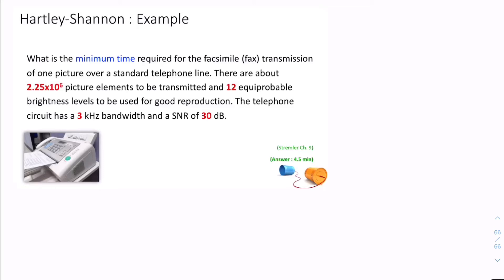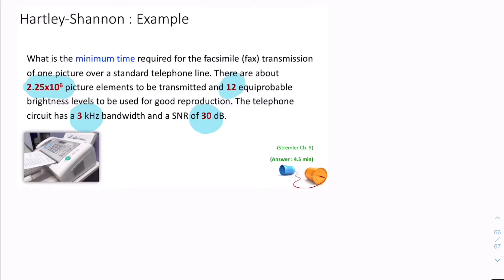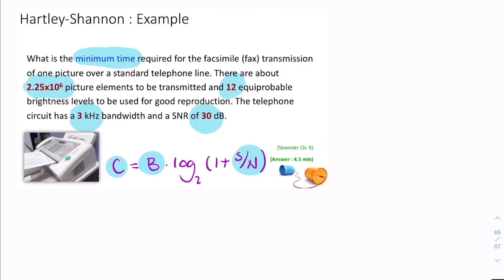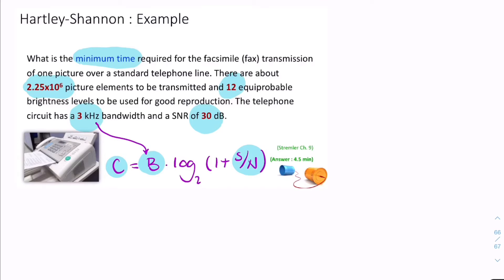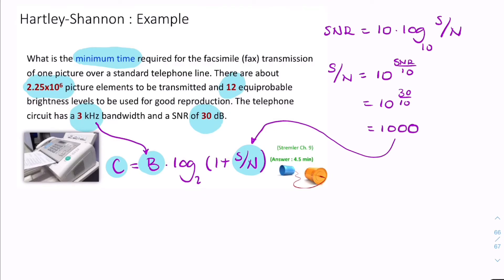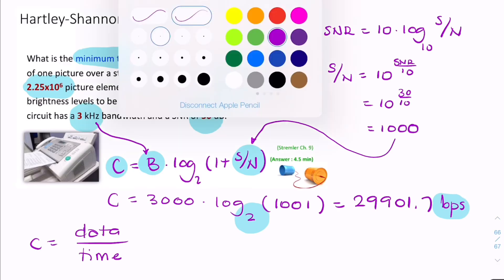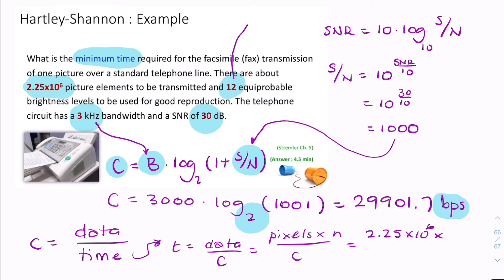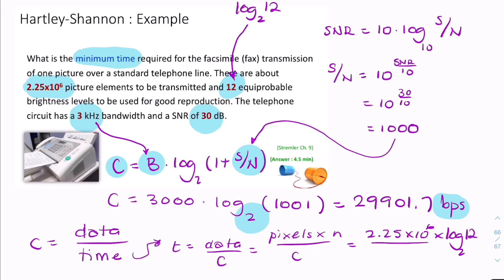PS6: Channel capacity example: fax transmission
ELEC202 Communication Systems, Lecture 10: Digital baseband transmission